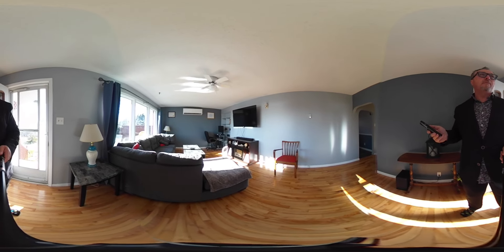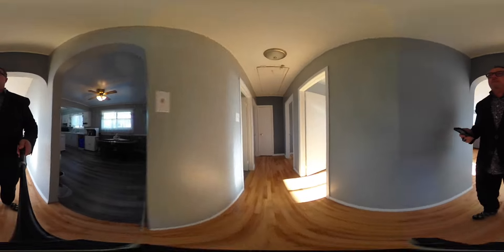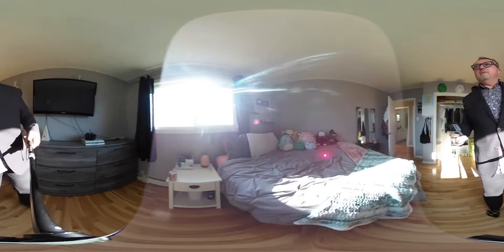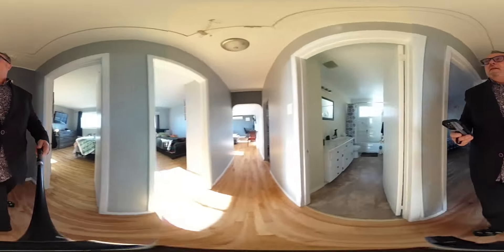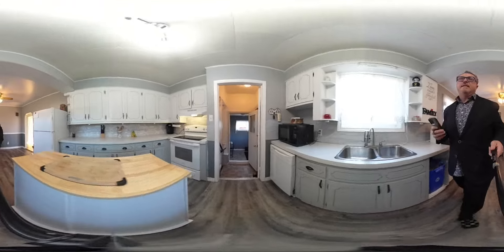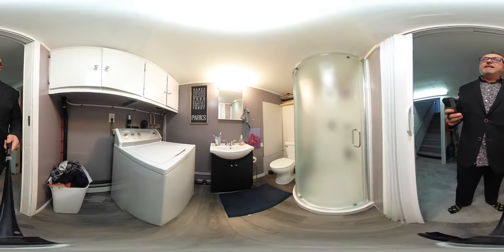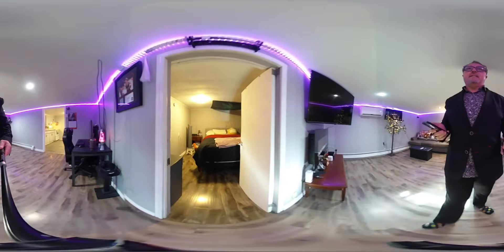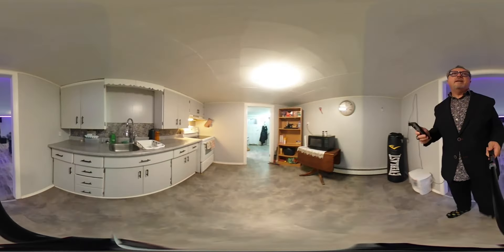Beautiful Bungalow in sought after South Bar NS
10 seaview drive South Bar